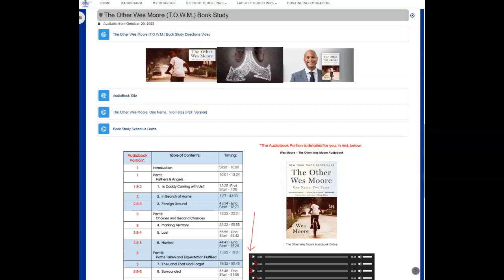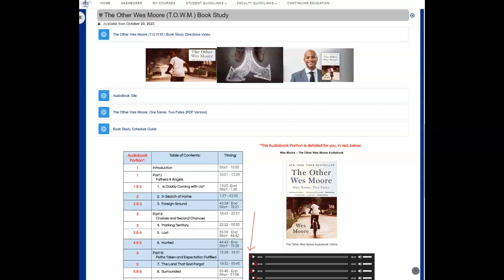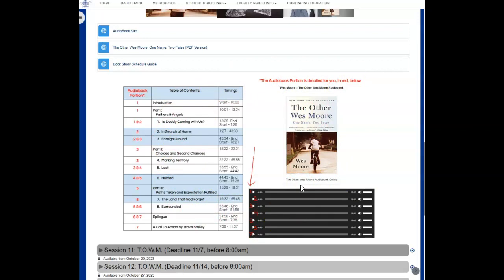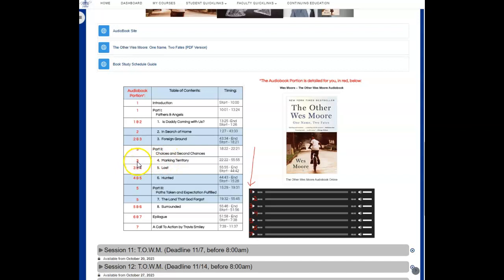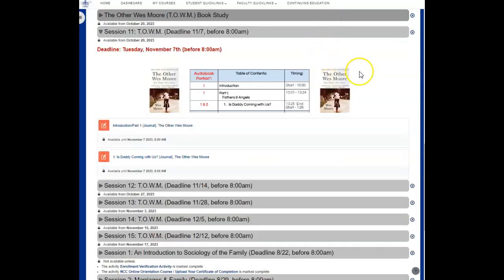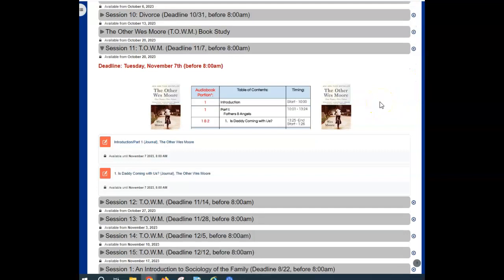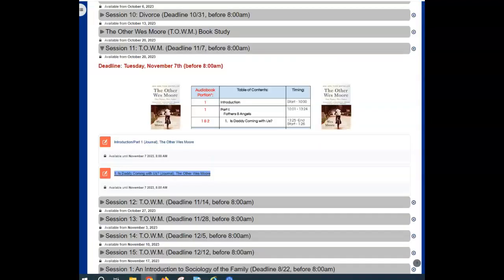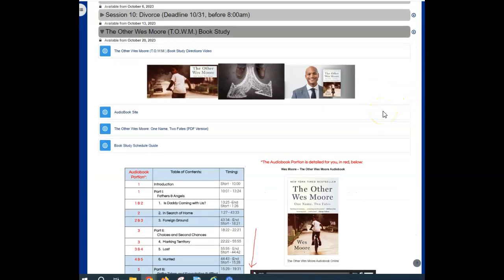SOC 213, The Other Wes Moore Book Study